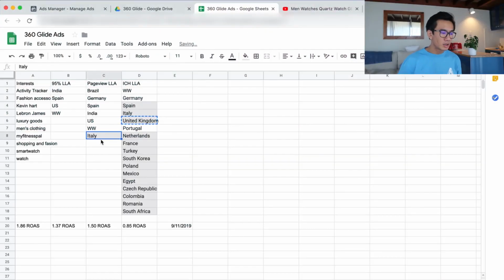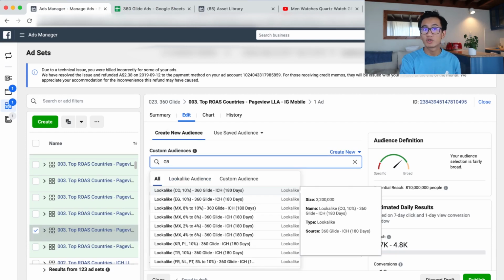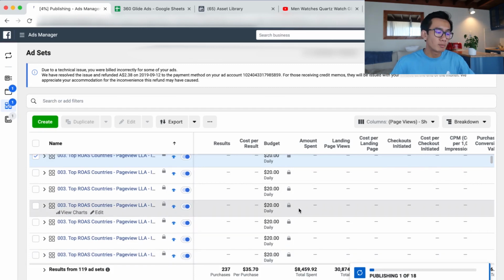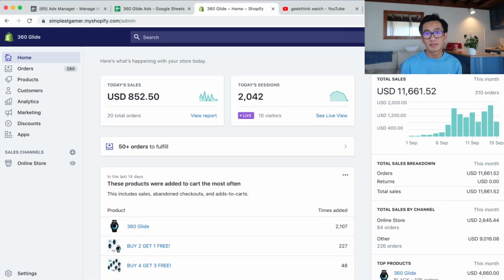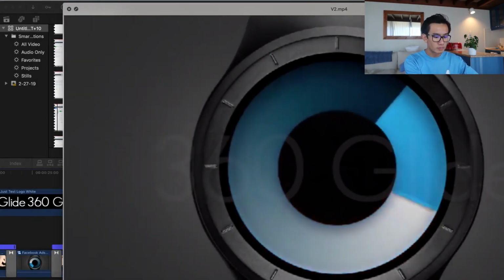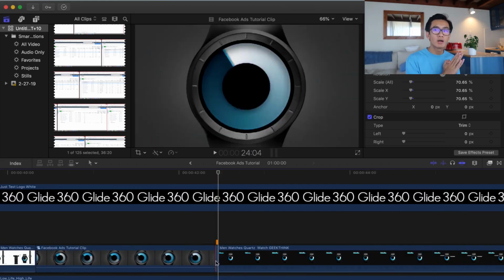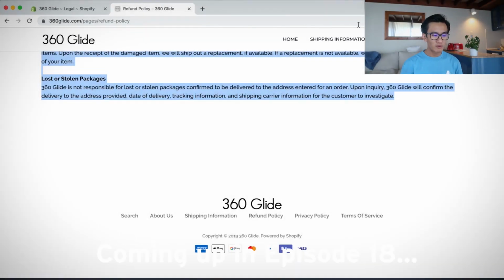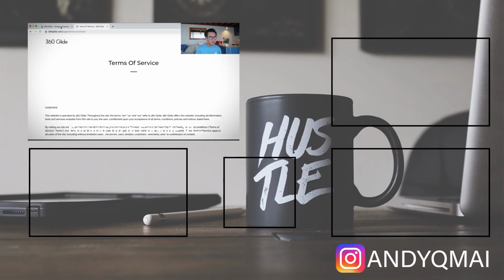$30k in 30 Days - Ep19 - $10,000 Reached, New Video Creative, More Interest Scaling + Updated Result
This is the nineteenth video in the "$30k in 30 Days" series!

As you may have noticed, a large majority of this course has been spent inside Facebook Ad Manager!

Today, is going to be a little different. Of course, we got some Interest scaling to take care of, but we are also going to make another video creative for split testing and getting traffic more for our store!

You can find the RAW unedited footage here (for an extremely low price): *change of plan here it is for free

Answering ALL Questions, Mentorship Requests, Video Requests, Help
- @andyqmai (instagram)